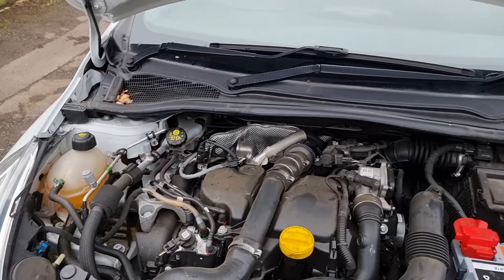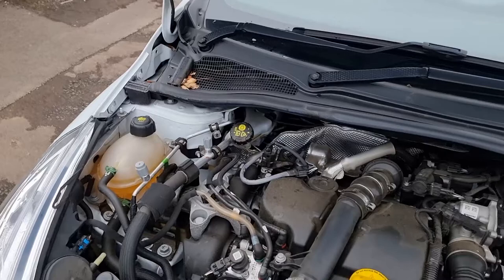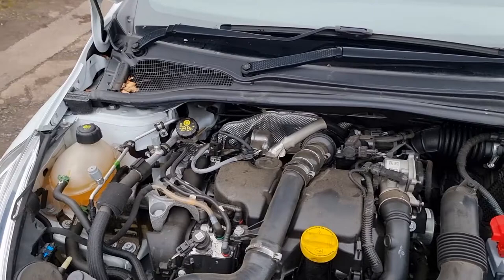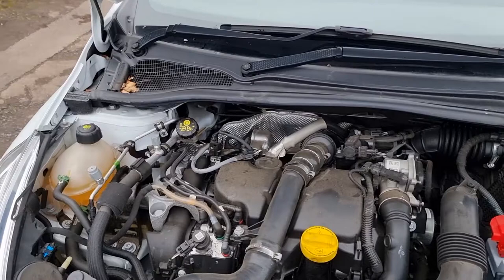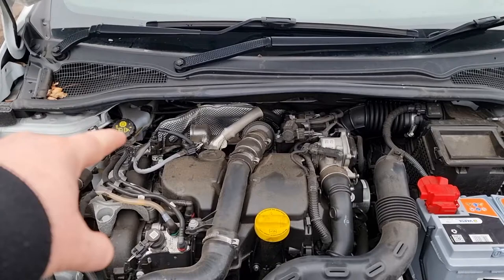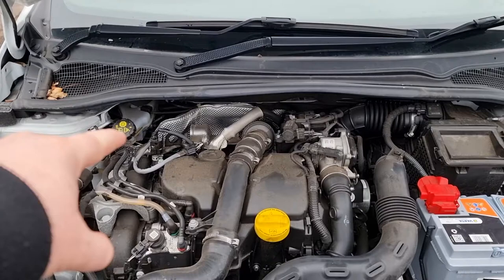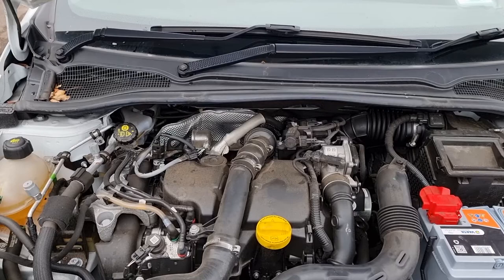Show Me Tell Me Questions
In this video i talk about what then show me tell me questions are, how you find them and a short demonstration on the 3 engine tell me question